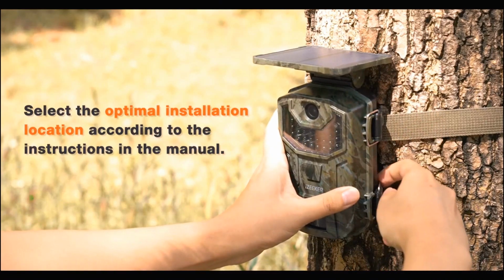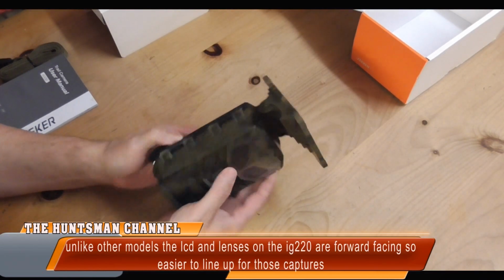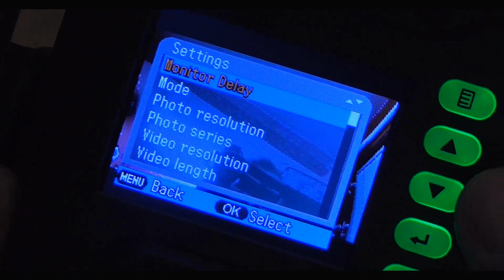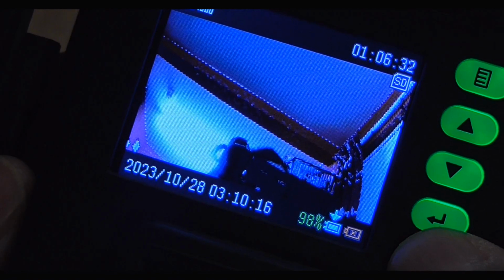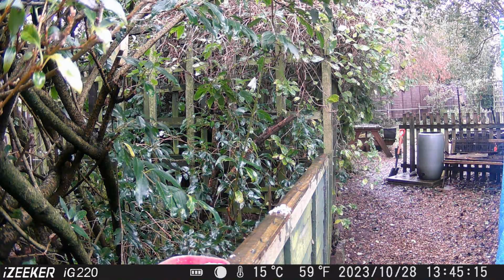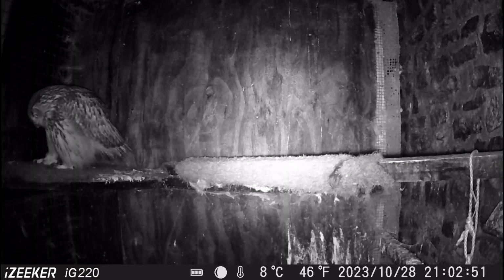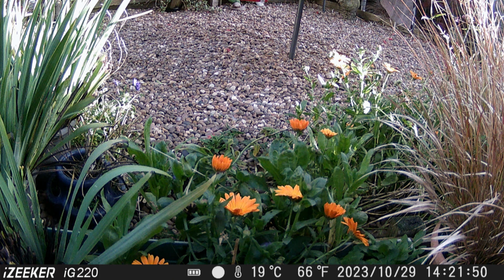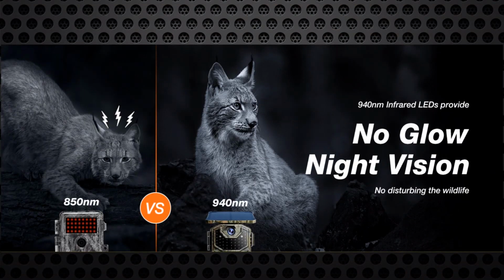IZEEKER 2.7K SOLAR POWERED TRAIL CAMERA IG220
OVERALL THE IG220 PERFORMED EXCEPTIONALLY WELL CONSIDERING ITS PRICE POINT.
FOR A BUDGET TRAIL CAMERA IT HAS PLENTY OF SHOOTING OPTIONS FOUND ON MORE EXPENSIVE TRAIL CAMERAS.
2.7 K AND 1080P FOOTAGE IS CLEAR AND SHARP-0.2 TRIGGER SPEED WORKED FINE-LOOP RECORDING IS A GREAT FEATURE FOR SECURITY FILMING.

THE ONLY NEGATIVE I COULD FIND ON THE UNIT IS THE AVI VIDEO FORMAT,WHILE MOST PC'S AND TABLETS WILL PLAY THE AVI FORMAT,IT IS A COMMON FORMAT AFTER ALL-AVI CAN BE BIGGER FILES WHEN CAPTURED COMPARED TO LETS SAY MP4 VIDEO FORMAT,BUT I DID SET MY RECORDINGS AT 2.7K 1 MINUTE CAPTURES WITH THE BIGGER MEMORY CARD FITTED AND ALL WAS FINE.

MP4 VIDEO FORMAT WOULD HAVE BEEN BETTER-BUT STILL A GREAT CAMERA.

LIGHTWEIGHT WELL MADE LITTLE CAMERA-IDEAL STARTER TRAIL CAMERA,WITH ALL THE FUNCTIONS OF ITS BIGGER MORE EXPENSIVE MODELS .

DO CHECK OUT THE IZEEKER LINKS AND BE SURPRISED OF IG220 PRICE.

music juno-dreams